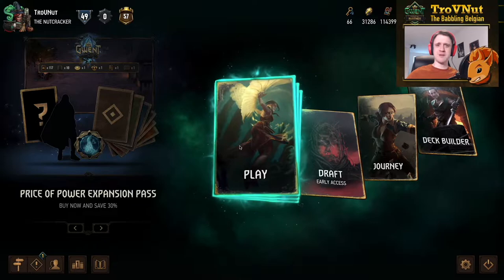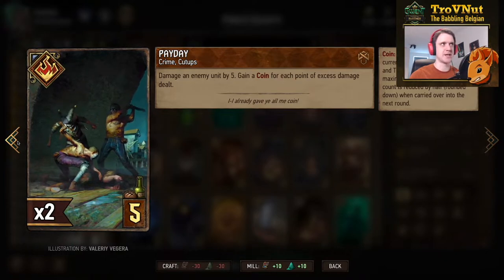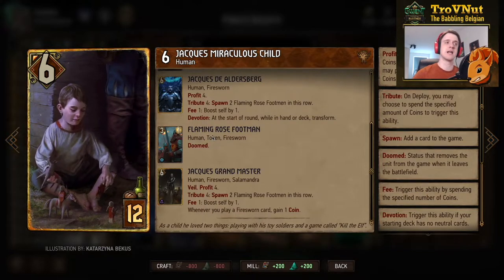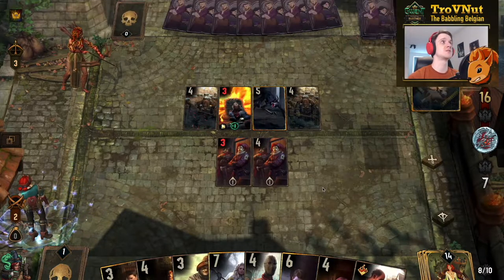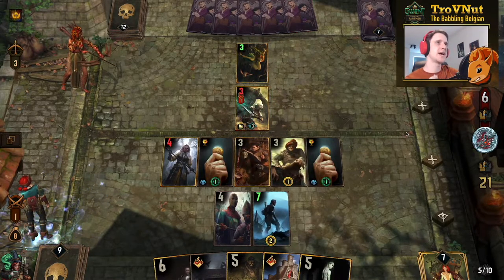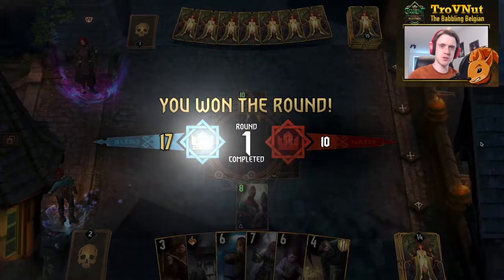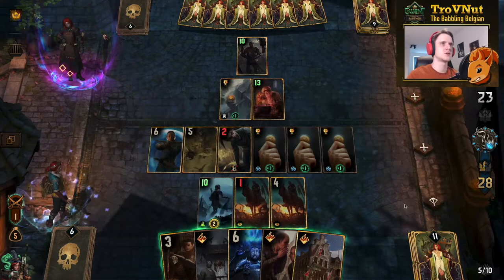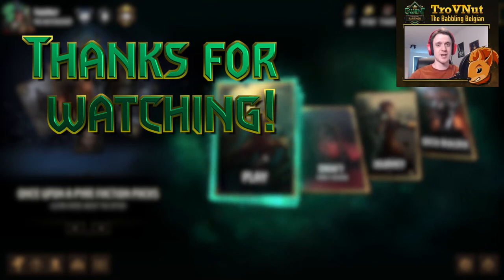GWENT | Pirate Bounty [SY Cove Witchfinder deck guide] - GwentEdge - Gwent Tips & Strategy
Price of Power added some much needed support for the bounty archetype in Syndicate and that is exactly what we will be exploring with today's deck guide. It's no pirate's booty but Pirate Bounty!

0:00 Intro
0:36 Deck overview
12:37 Versus ST Precision Strike
21:21 Versus NG Imprisonment
32:45 Outro